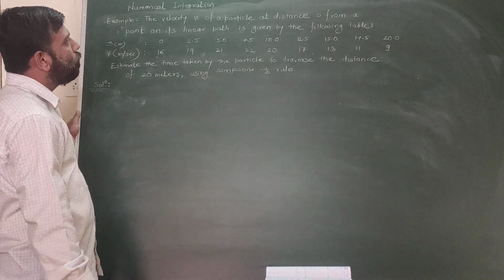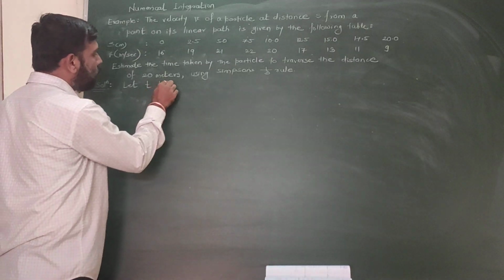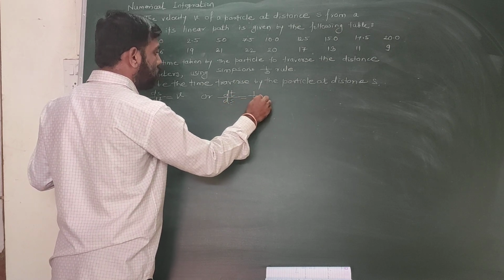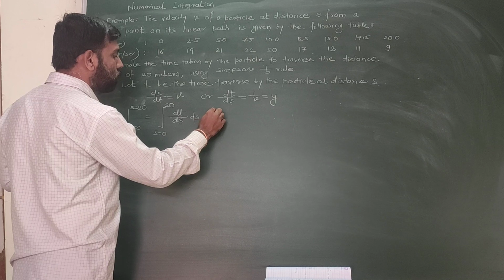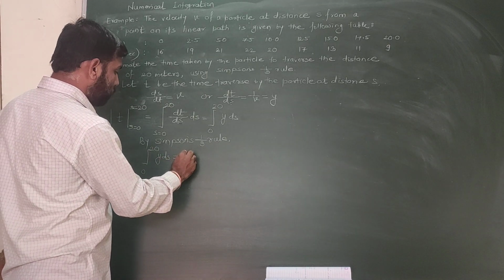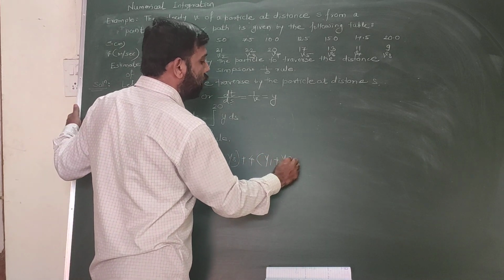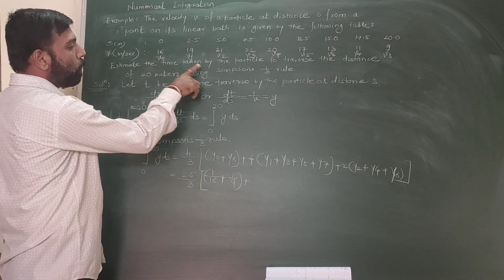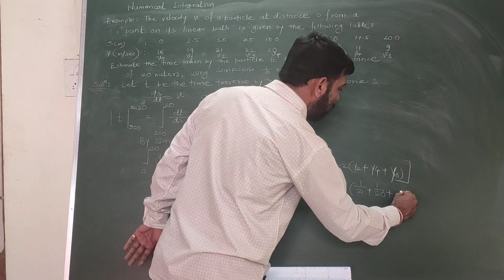Application of Simpsons Example 1